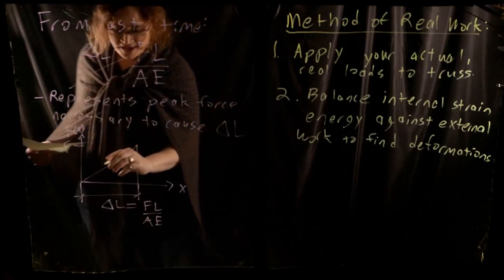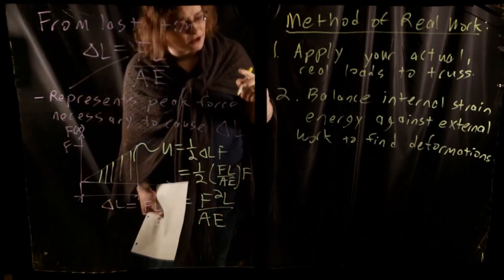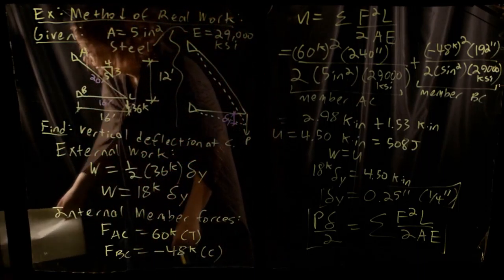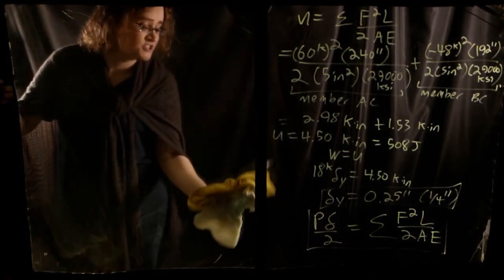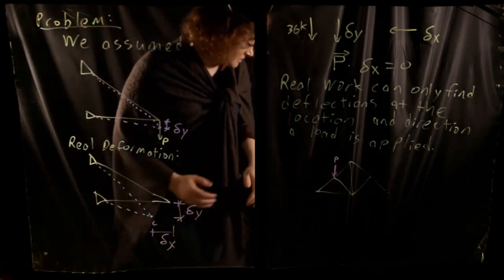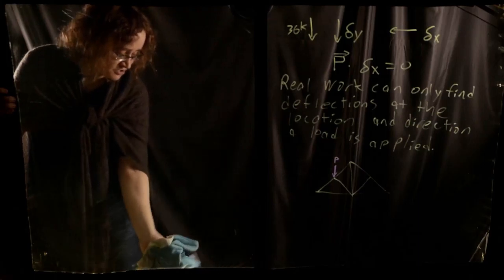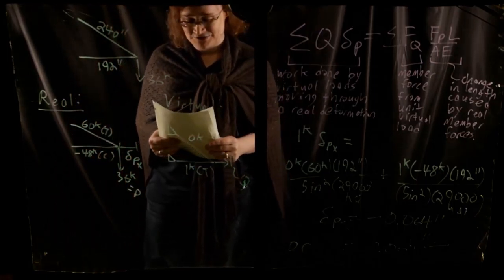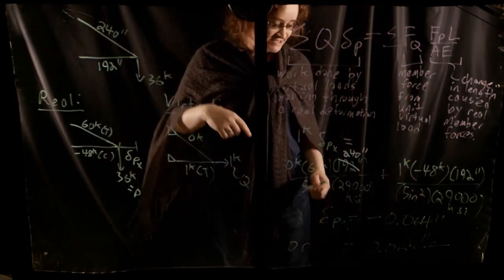Truss Deflection Analysis - Method of Virtual Work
Structural Analysis I - Lecture 25: Method of Virtual Work. In  this lecture, we build on the prior lecture, applying work/energy principles to the analysis of truss deflections using the method of virtual work. We explore calculating truss deflections by real work and build on to virtual work.

Thanks to existing patrons:
Edmund Mei
Logan Patrick